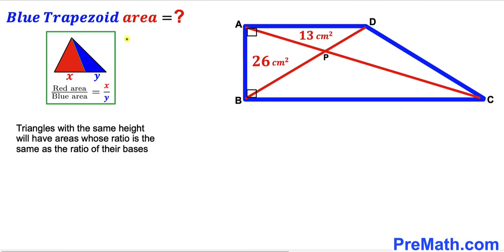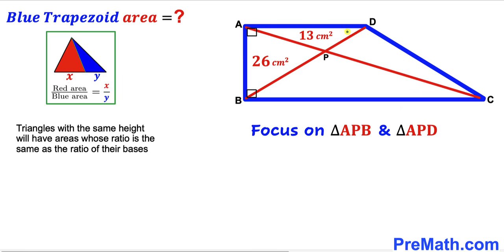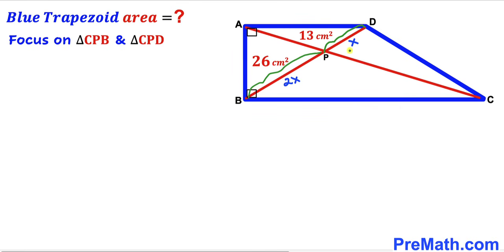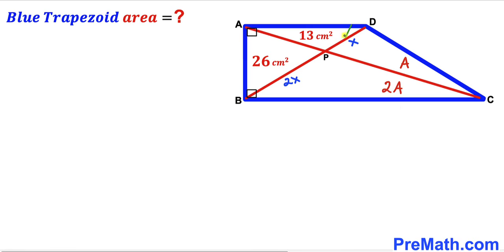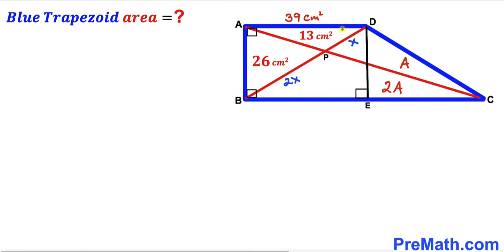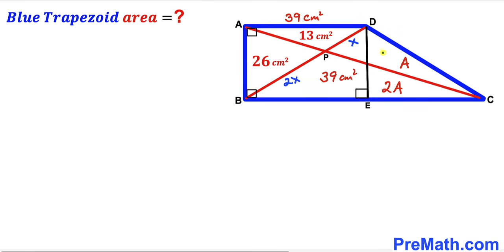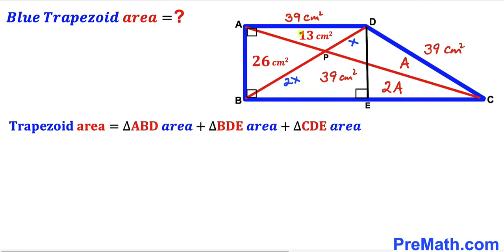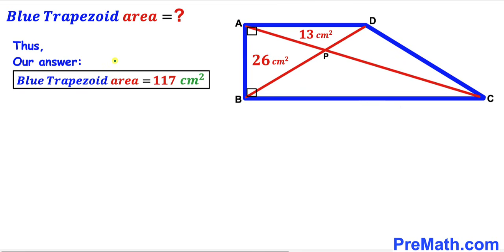Can you find area of the Trapezoid? | (Trapezium)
Learn how to find area of the Trapezoid. Important Geometry and Algebra skills are also explained: Pythagorean Theorem; Trapezoid; Trapezium; area of the trapezoid formula. Step-by-step tutorial by PreMath.com

blackpenredpen
math olympics
olympiad exam
math olympiada
British Math Olympiad
olympics math
olympics mathematics
Number Theory
mathcounts
math at work
Pre Math
Olympiad Mathematics
Olympiad Question
Geometry
Geometry math
Geometry skills
Right triangles
imo
Competitive Exams
Competitive Exam
Calculate the length AB
Pythagorean Theorem
Right triangles
Intersecting Chords Theorem
coolmath
my maths
mathpapa
mymaths
cymath
sumdog
multiplication
ixl math
deltamath
reflex math
math genie
math way